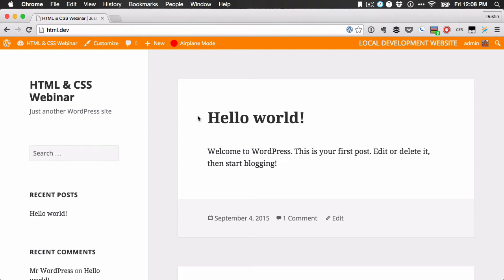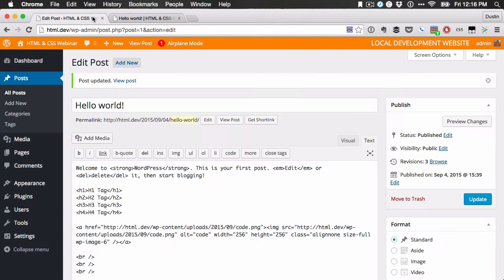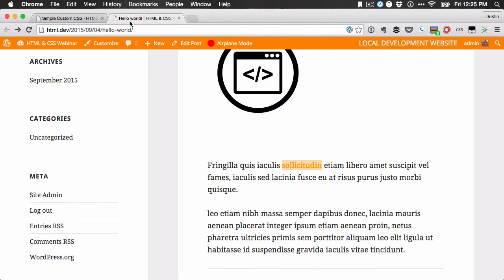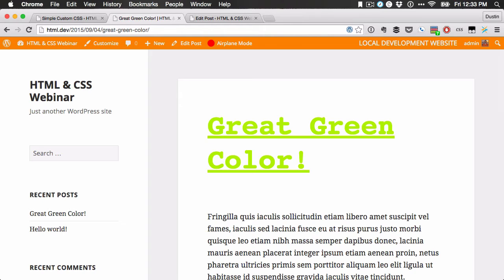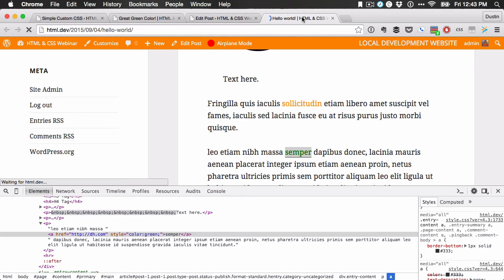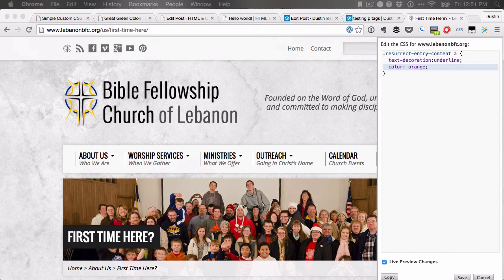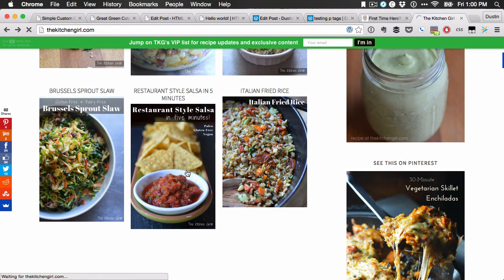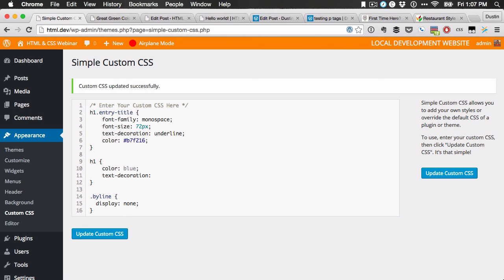HTML and CSS for WordPress Users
In today's webinar replay we will explore the basics of HTML and CSS to learn how to style our WordPress websites